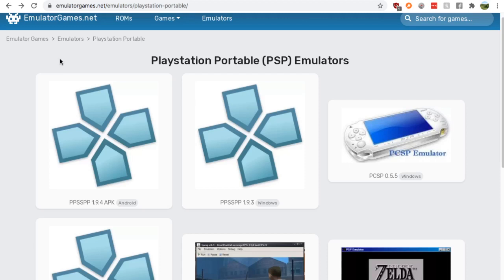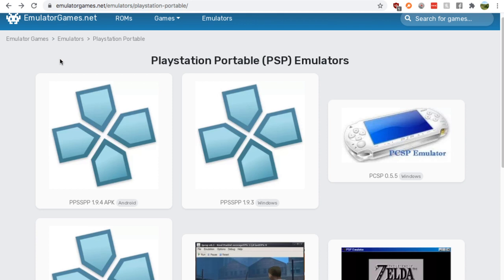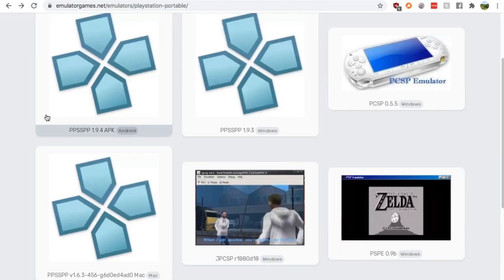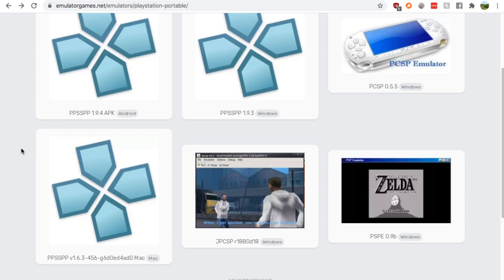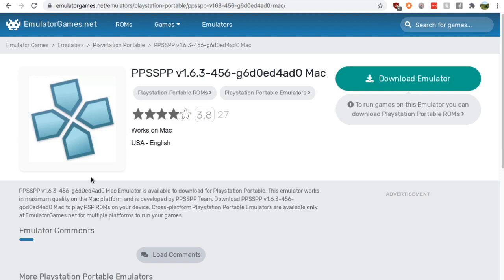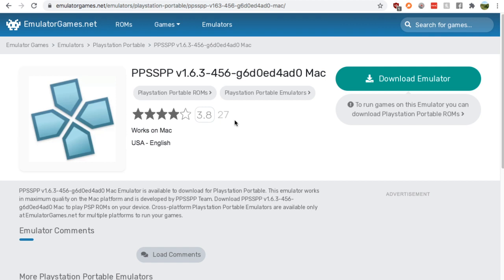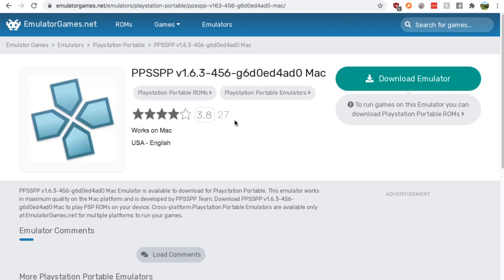Mac'in A Handheld - PlayStation Portable Emulator for Mac [2020]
Having trouble finding a PlayStation Portable emulator for your Mac? Sometimes programs aren't the most trustworthy when looking for an Android phone, so let me show where you can download this program!
About this video: Hey guys, it's Nick from RetroGames HQ, and today I'm going to show you where you can safely find a PlayStation Portable emulator for your Mac.

All you need to is Google search "PlayStation Portable emulator" and click on the Emulator Games link. From there pick the "PPSSPP" emulator with "Mac" in the title. From there you can easily download it and start having fun!

That's all that needs to be done to find a PSP emulator for a Macbook!